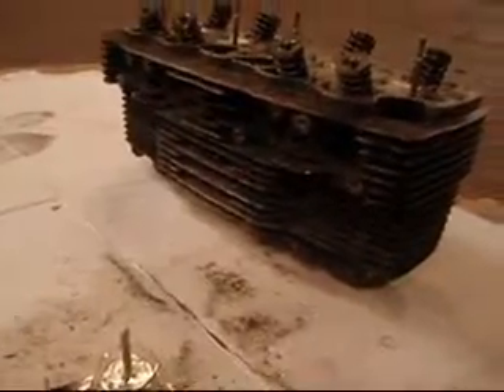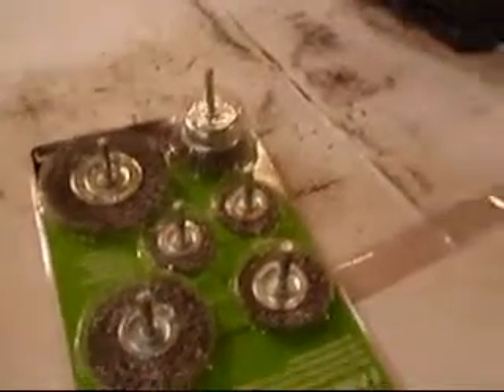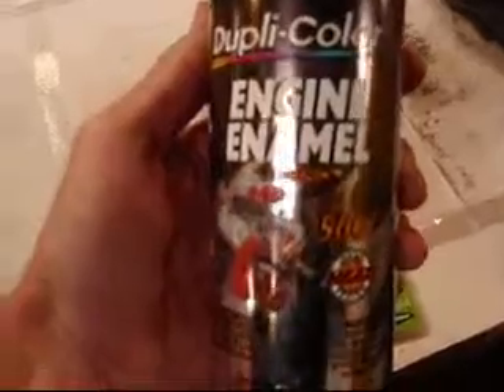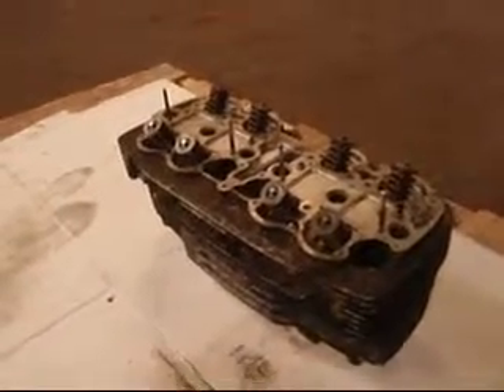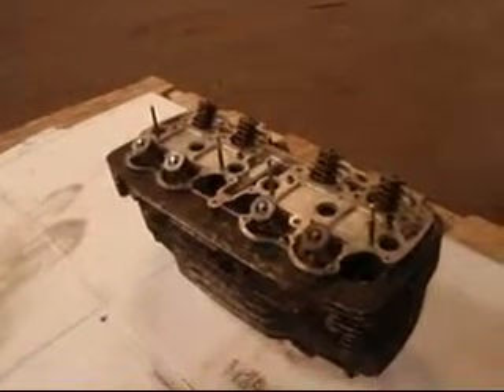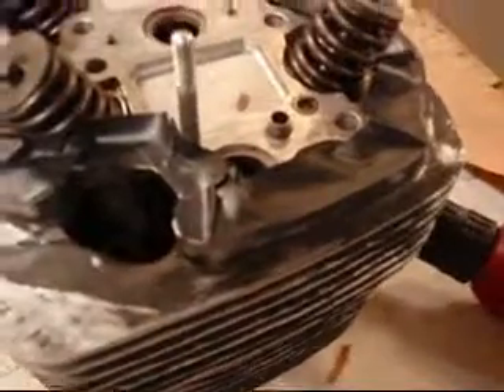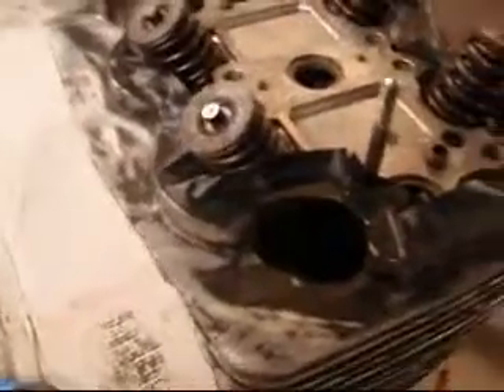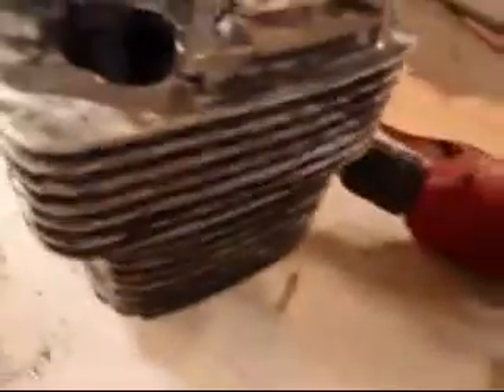how to paint engine !